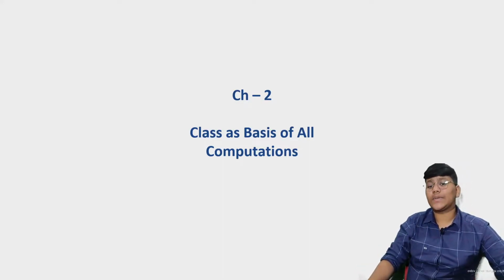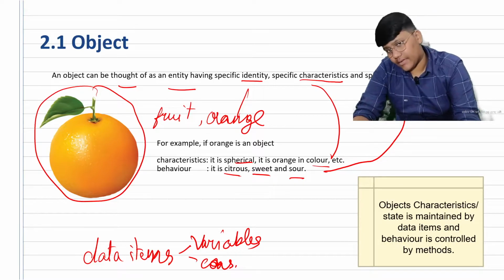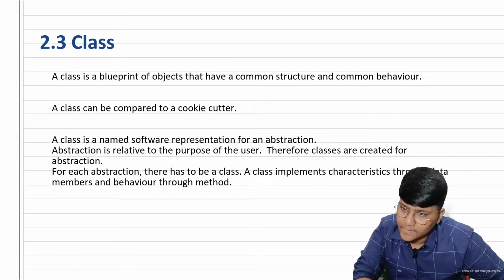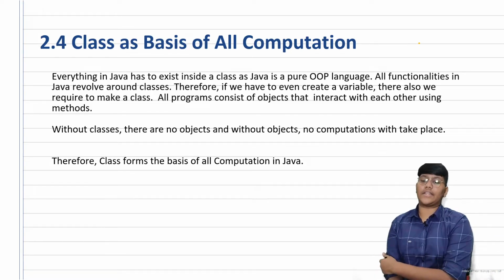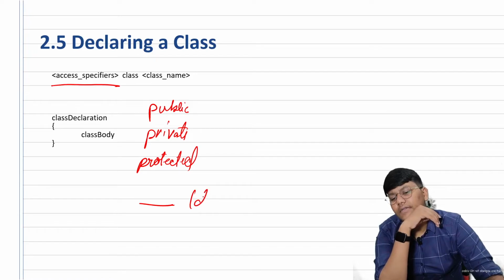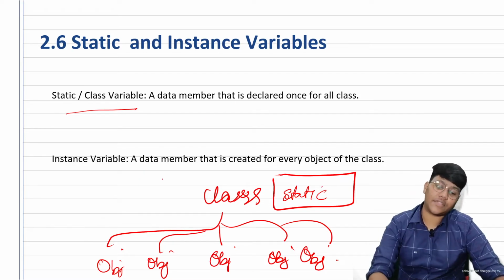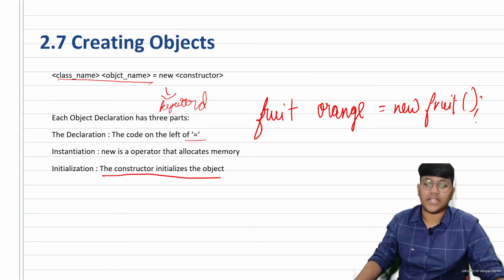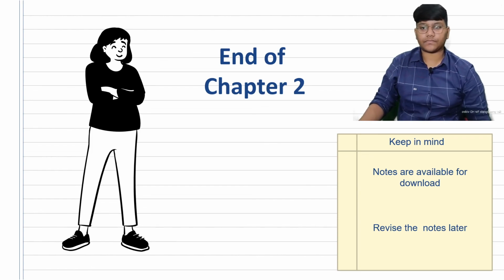Chapter 2: Class as basis of all computations || ICSE Computer Applications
Contents of this chapter:

2.1 Object
2.2 Properties of an Object
2.3 Class
2.4 Class as Basis of All Computation
2.5 Declaring Class
2.6 Static and Instance Variables
2.7 Creating Object
2.8 Using Objects